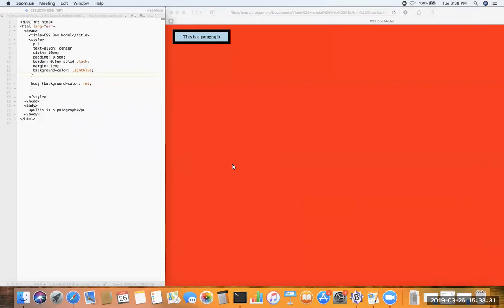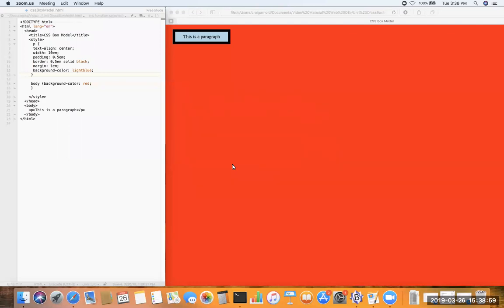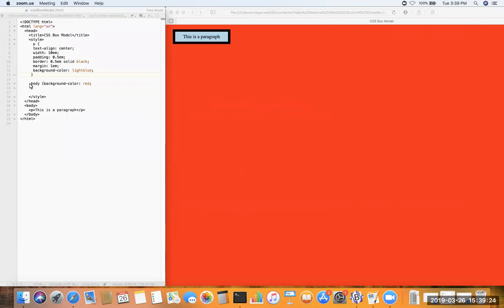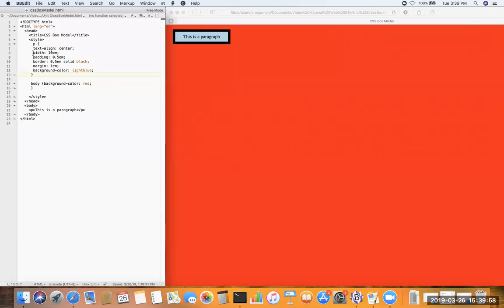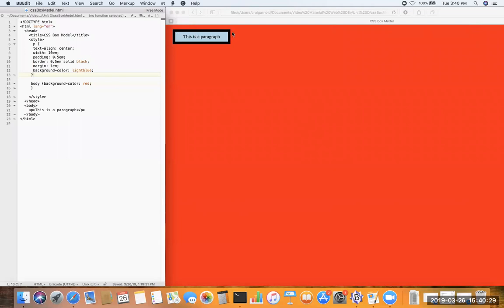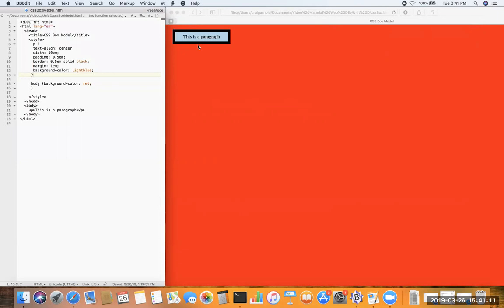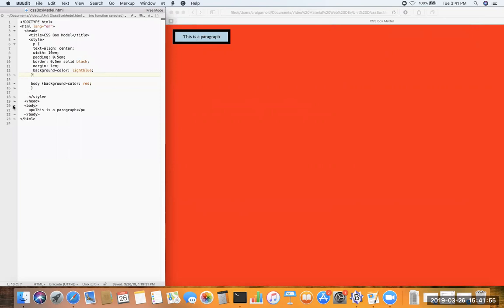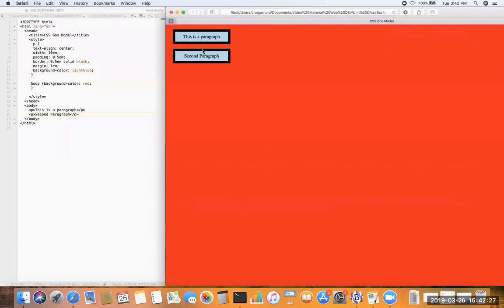CSS Box Model Example